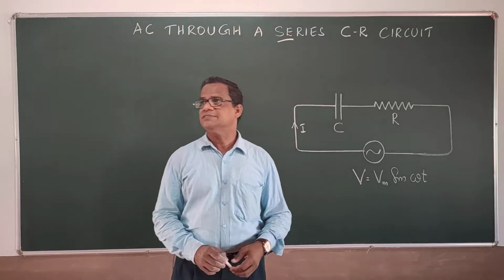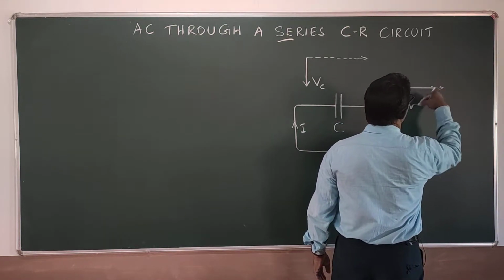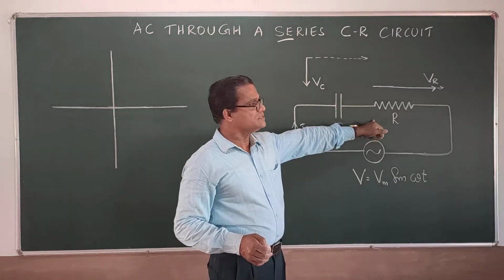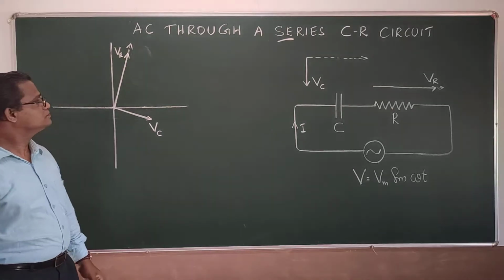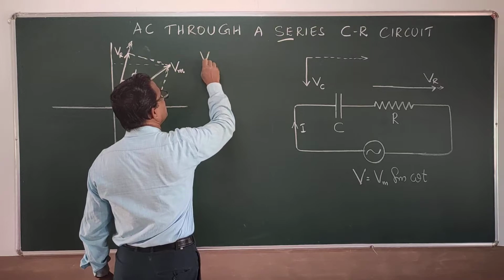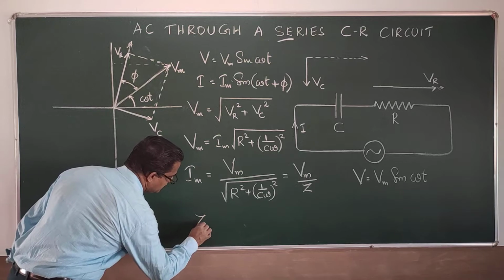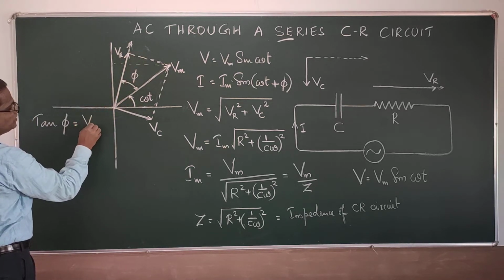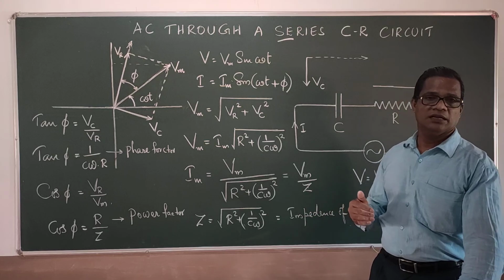Rj/Physics XII/ Alternating current 12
AC Through a C- R series circuit